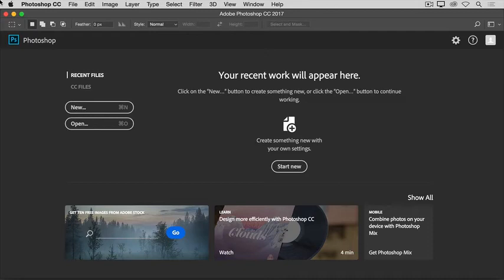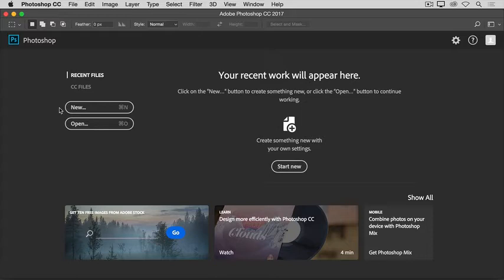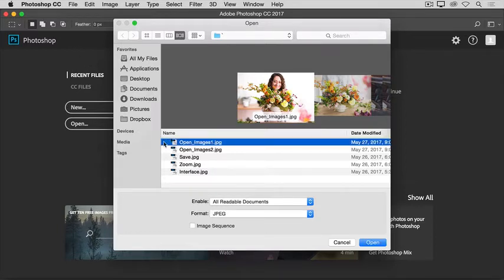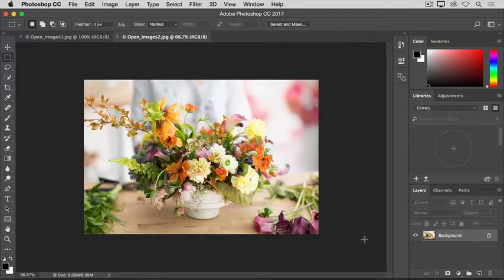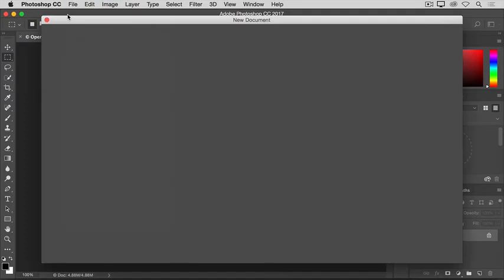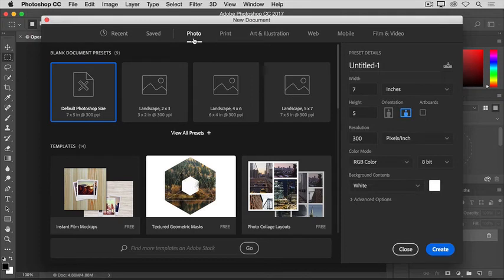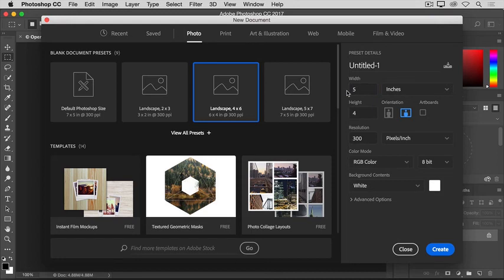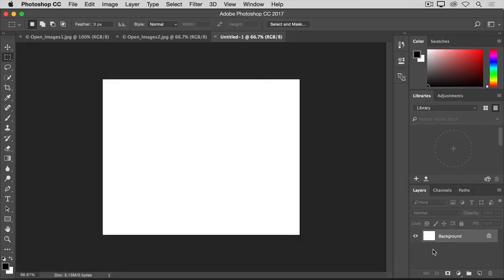Photoshop 2020 tutorials 01 Open images, and create new images Open images, and create new images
အင်္ဂလိပ်ဘာသာ